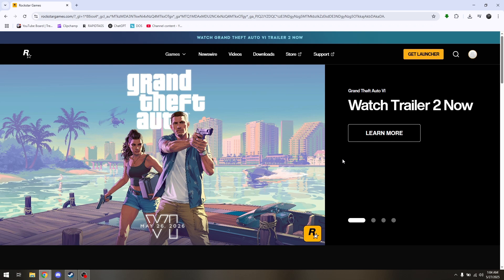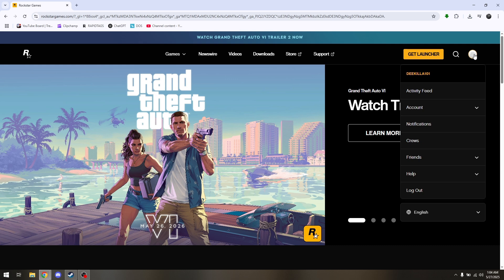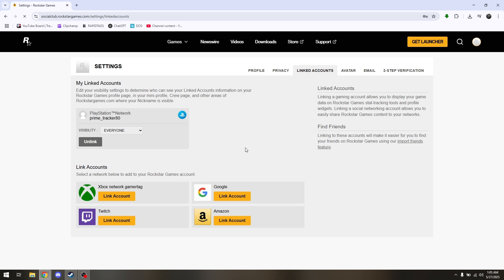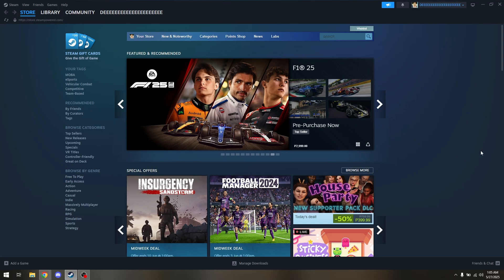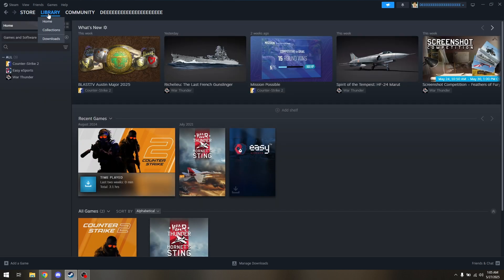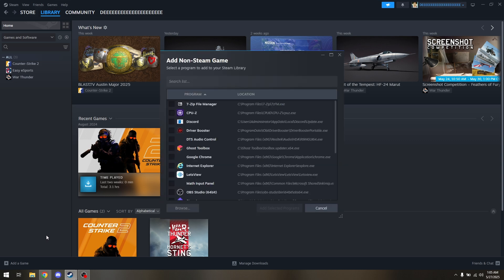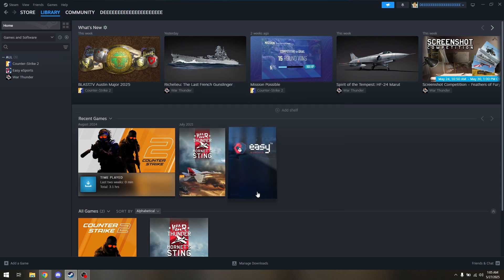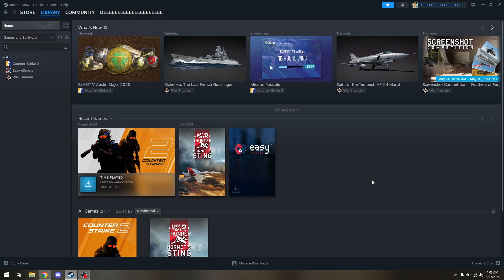HOW TO LINK YOUR SOCIAL CLUB ACCOUNT WITH STEAM 2026! (FULL GUIDE)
In this video, I am going to show you how to link your Social Club account with Steam. This process allows you to sync Rockstar games with your Steam profile. Follow my steps to connect accounts and avoid common errors. Get full access to GTA and other Rockstar games linked with Steam.